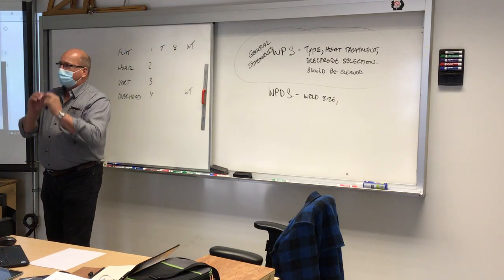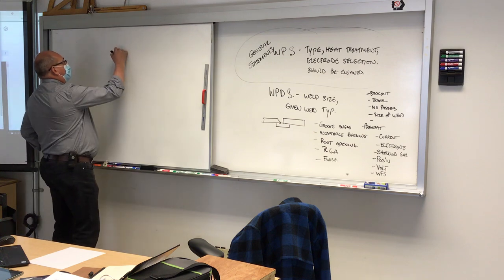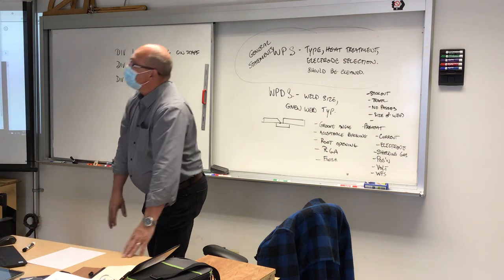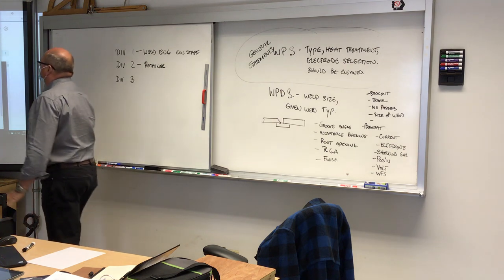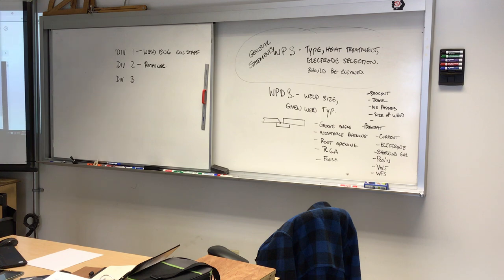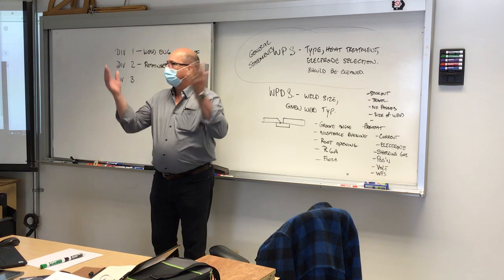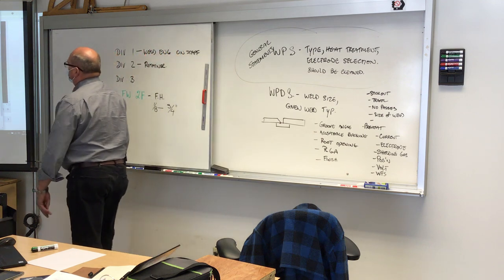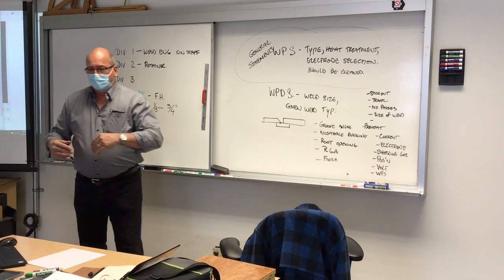What is W47.1?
This video describes how to navigate CSA's W47.1-09.